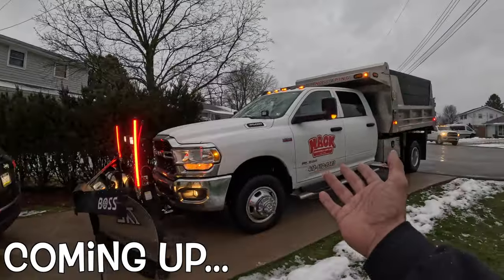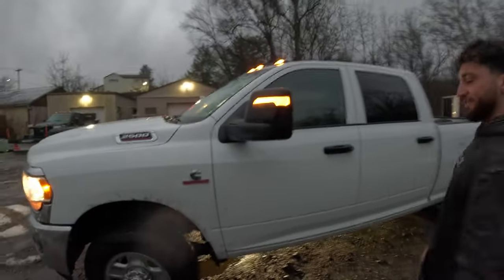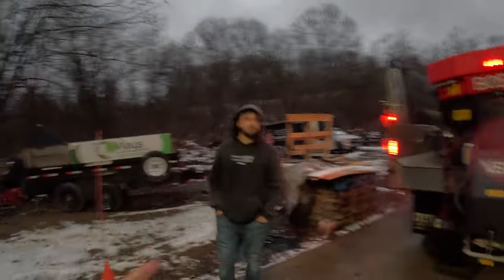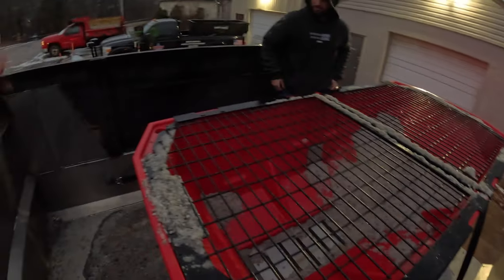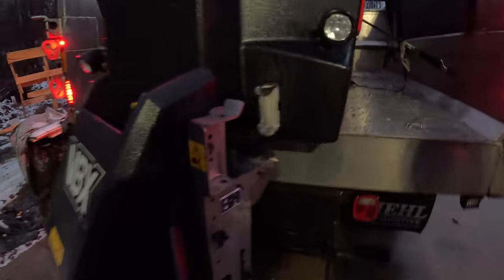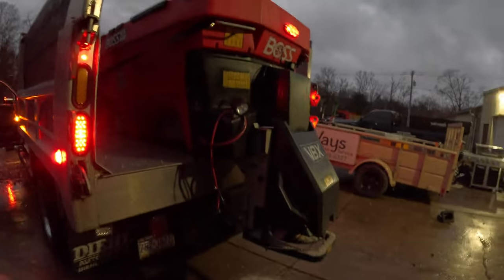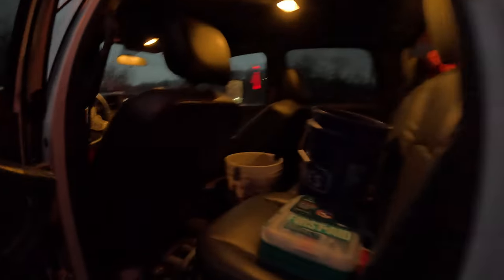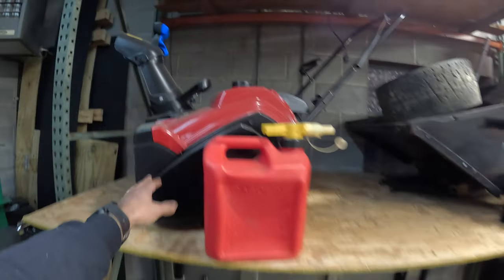The Easiest Snow Season Setup Ever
Today I have to get the truck ready for the snow storm that's about to hit my area while I'm away on vacation.

In this video I'll show you who is going to be working my snow route while I'm away and we will show you my snow plowing setup. The plow, salter, snow blower, and shovel were all purchased with ease of use for a solo owner/operator to get the job done as easy as possible.

Remember snow management is a tough game and can be very expensive so do your research and stay within your budget. You don't need to impress anyone, just get what you need to get the job done💯

~ MACK Landscaping & Lawn Care is Powered by Jobber: Free 14-Day Trial + Exclusive Offer

MY PODCAST👇🏽

Notable Podcast Episodes:

Fullerton Unfiltered:

-Episode 204 “Rewriting your Story & Chasing your Dreams” My 1st ever interview

Growing Green w/ Jeremiah Jennings

Anybody Can Do This Show

EVERYTHING I USE:
Cameras & Accessories:
-GoPro Hero 11 Black
-GoPro Hero 11 Black Bundle
-GoPro Hero 10 Black
-Gopro Hero 10 Black Bundle
-Joby 3k Tripod
-Snapmount for Gopro Media Mod
-Decade Gopro Charging Station
MIC'S:
-RODE Wireless Go 2
-RODE Magnetic Clips
-RODE Interview Go Adapter
-3x1 Charging Wire for Mic's